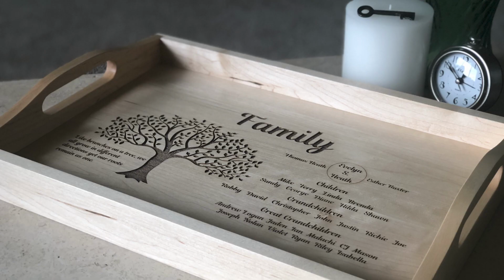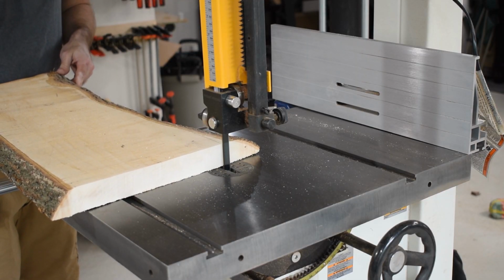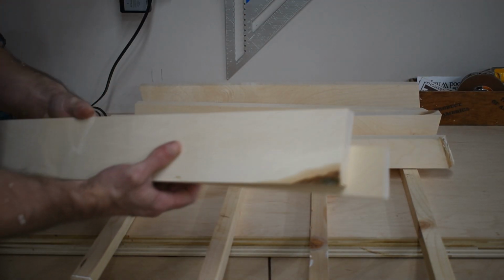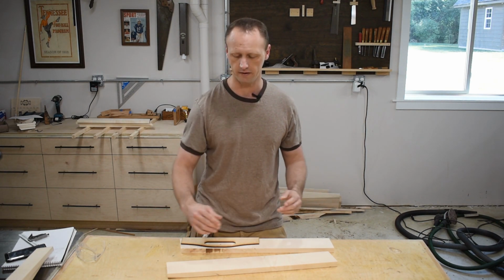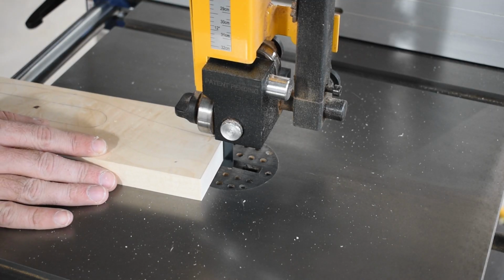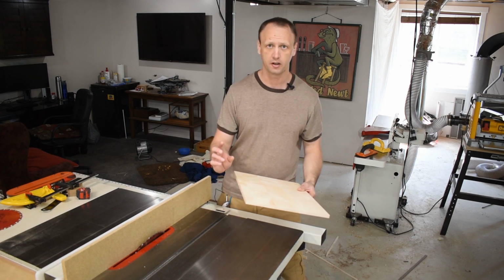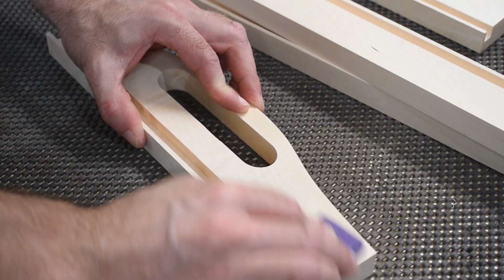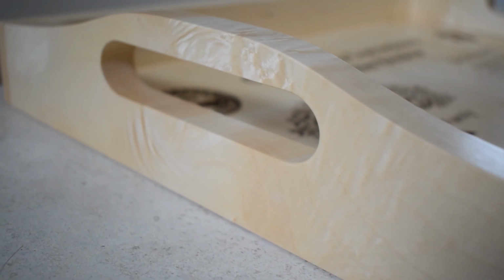How to Make a Wood Tray // DIY Woodworking Project Tutorial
Watch how I made this beautiful decorative tray as a gift.  I originally designed this tray as a gift for my grandmother’s birthday, and engraved the names of her parents, children, grandchildren, and great grandchildren.  I was asked to make a second version as a gift for someone so this video shows the process.

Woodworkers often have to make gifts and this is a great woodworking project for both beginners and advance level woodworkers.

•• My Tools ••
Jet Jointer
Dewalt Planer
Jet Table saw
Rikon Bandsaw
Jet Drill Press
Bosch Router
Freud Pattern Router Bit
Minwax Wipe-On Poly
Starrett Bandsaw Blade
Forrest Table Saw Blade
Freud Ripping Blade
Microjig GRR-RIPPER
Festool Disc Sander
Starrett 6” Combination Square
Starrett 12” Combination Square
Woodpecker Square
Dust Deputy
Rigid Shop Vac
Oneida Dust Collector

•• Tech Gear ••
Nikon DSLR Camera
HP Omen PC
Asus 24” Monitors